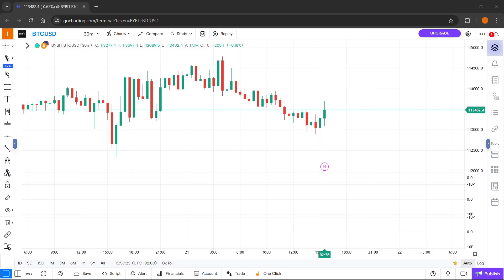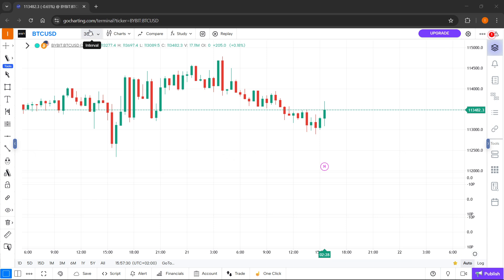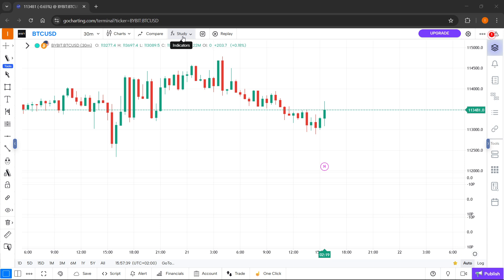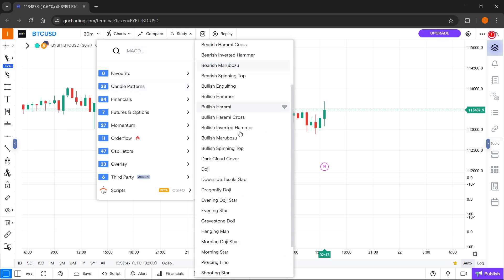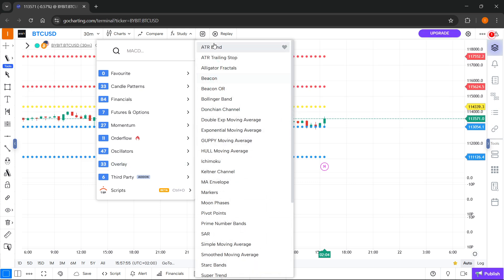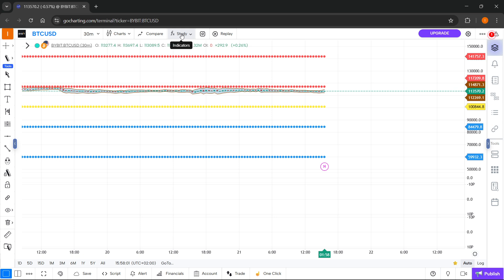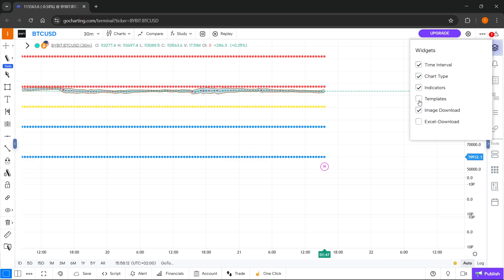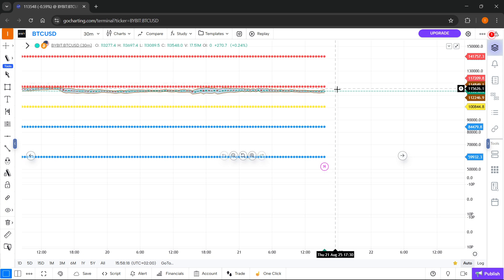How To ADD INDICATOR GoCharting (QUICK & EASY) 2026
In this video, I'll show you how to add an indicator in GoCharting. This is a full guide on how to search, apply, and customize indicators on your charts in GoCharting in 2026.

In case you've been trying to use indicators in GoCharting, this is the video you need to see!